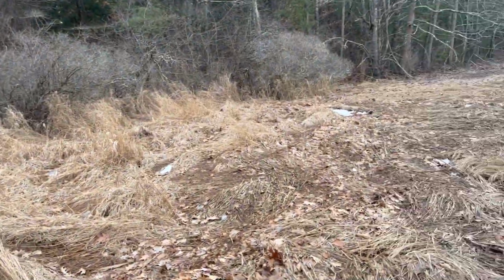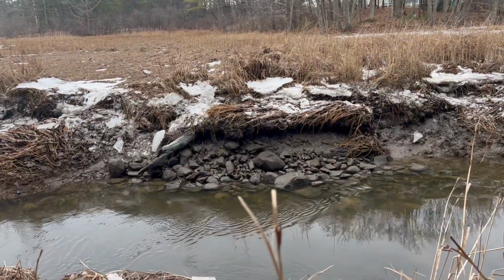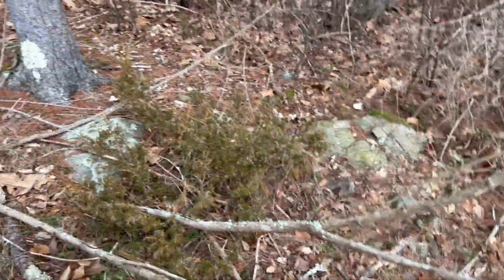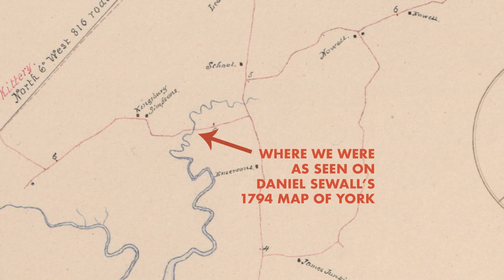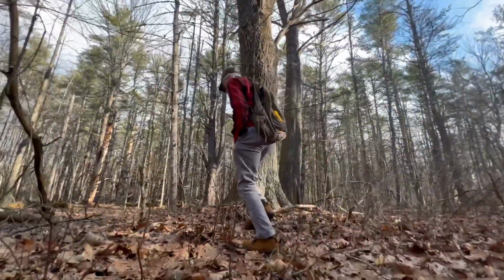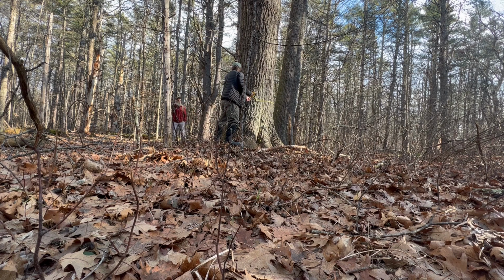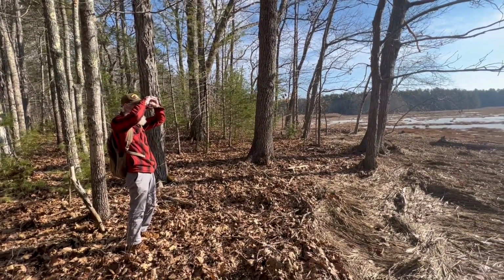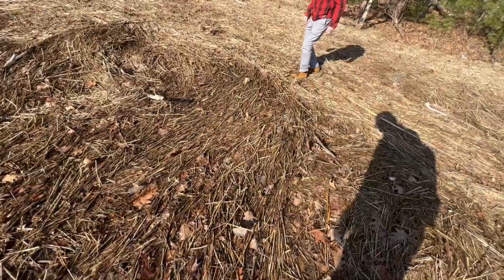York River Walk with Ron Nowell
Join Ron Nowell and Kevin Freeman for a walk on the Northeast Branch of the York River. They are searching for a tidal mill sight once operated by Ron’s 7th great grandfather, Peter Nowell.